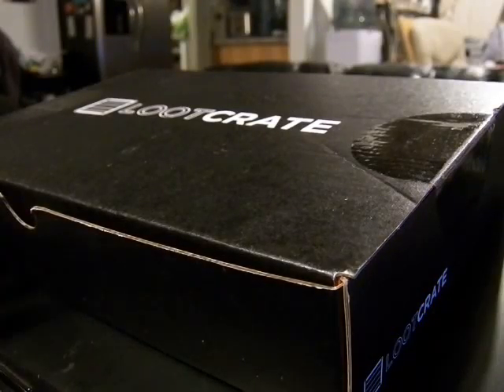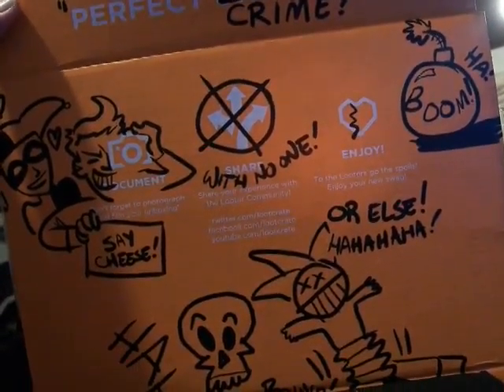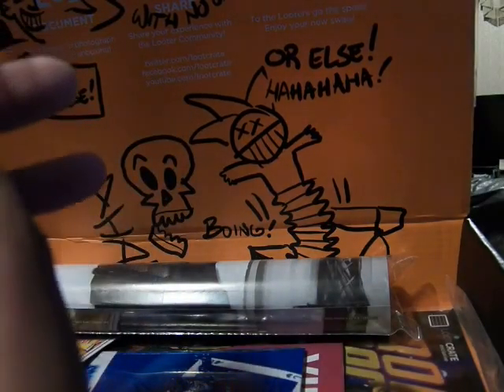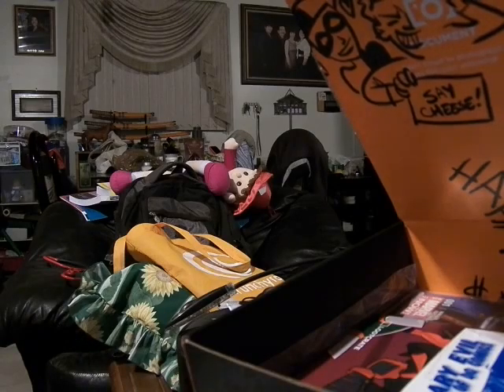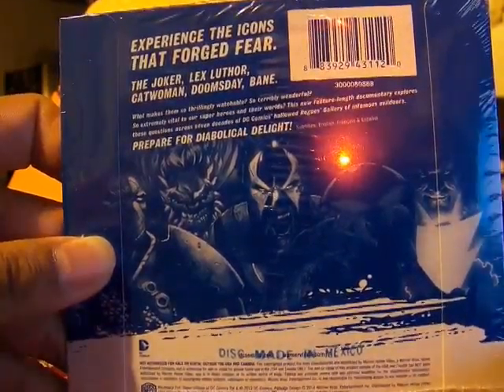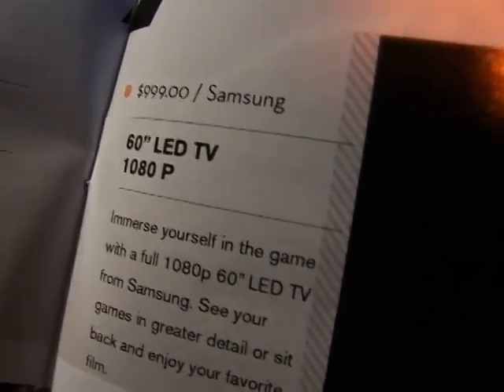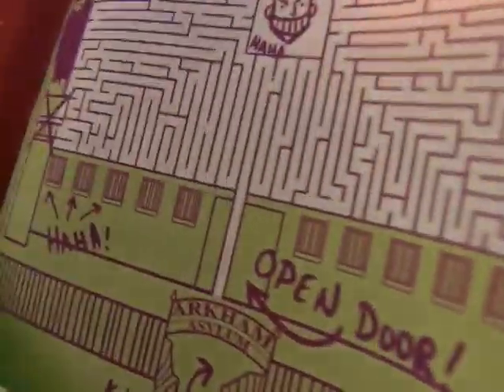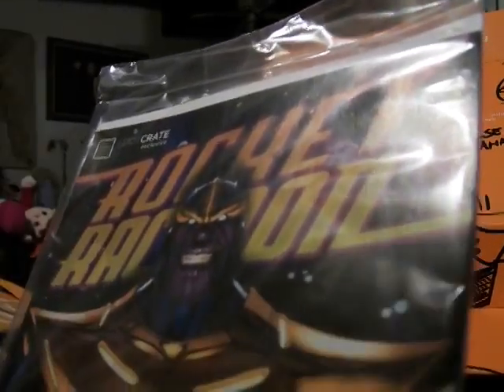MoFoCThat Review?! : July Loot Crate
Here's a peek at this villainous themed loot crate from July 2014!!